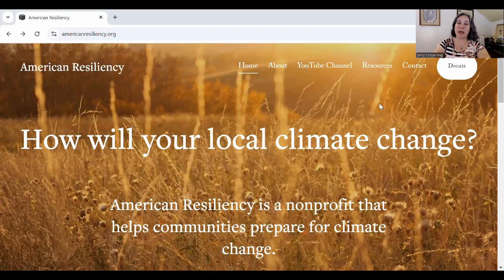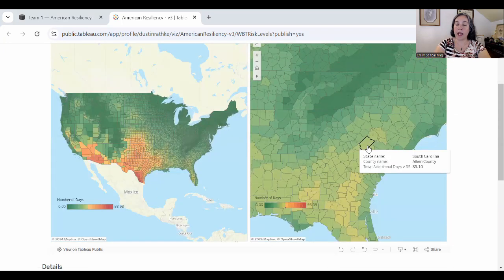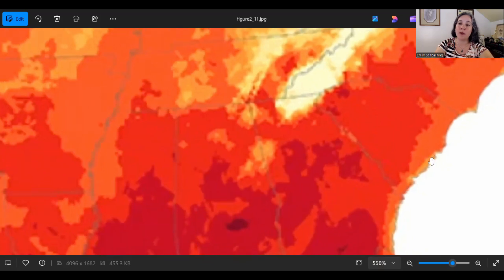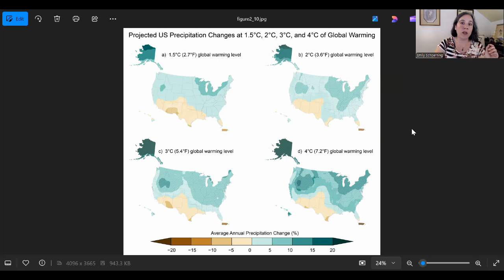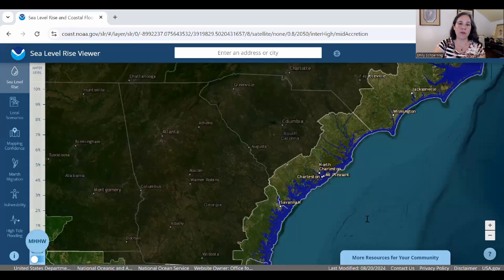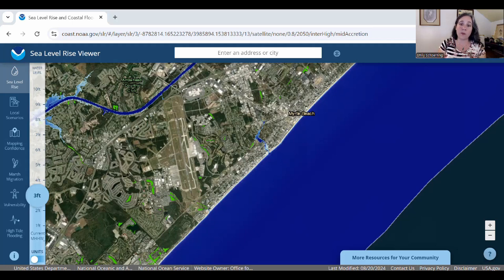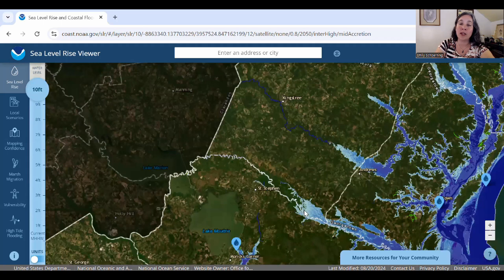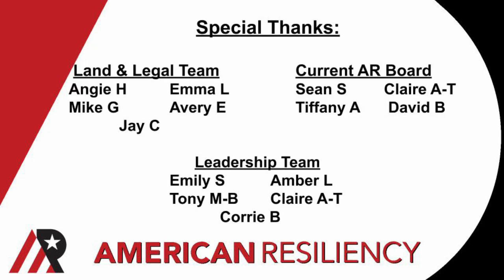Climate Outlook: South Carolina at 2C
We've got some serious challenges building in parts of South Carolina, and potential opportunities emerging in others.  When I checked out the details for Myrtle Beach, I was surprised how steady it looks in the near term- a nice thing to see for a place that is special to so many people.  However, the situation looks quite grim for Charleston, and I am very concerned about extreme stacked threats as you approach the mountains.  Much of Appalachia is exceptionally stable, but as you get up in elevation in South Carolina, we are looking at compounding risks.

You can find the resources I use & donate at my Both tabs are right on the top bar.

Here is the schedule for the remaining states.  State level outlooks are released on Thursdays.

September: Kentucky, Rhode Island & Delaware, Mississippi
October: Missouri, Nevada, Oklahoma, Kansas, Arkansas
November: Nebraska